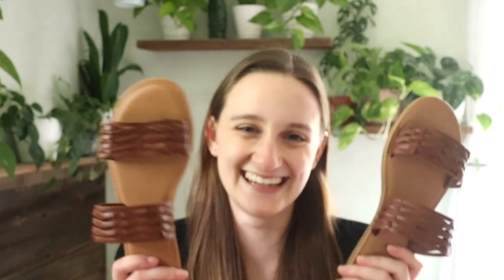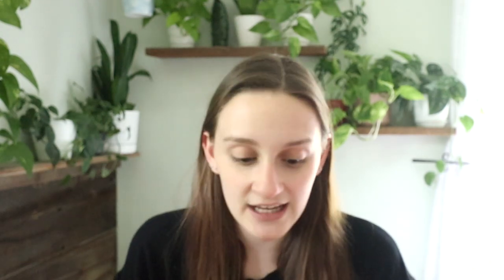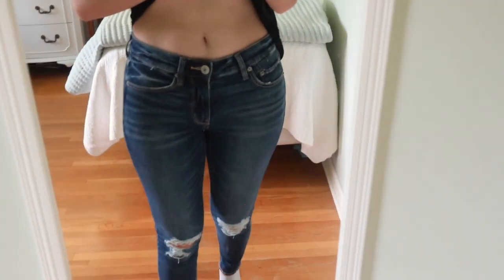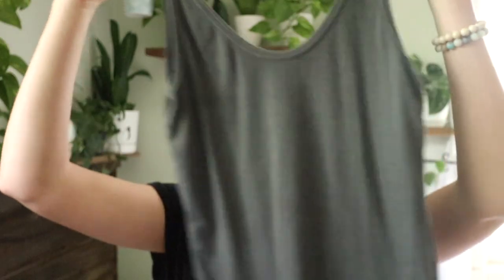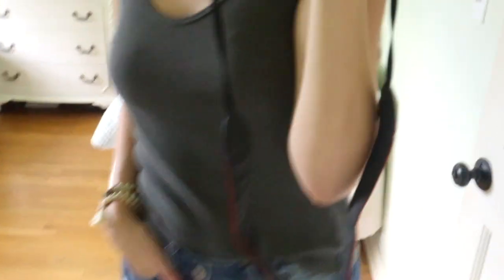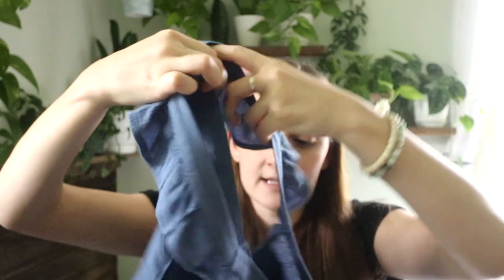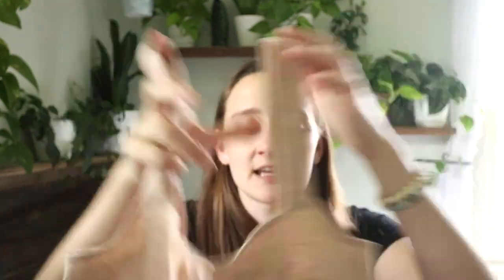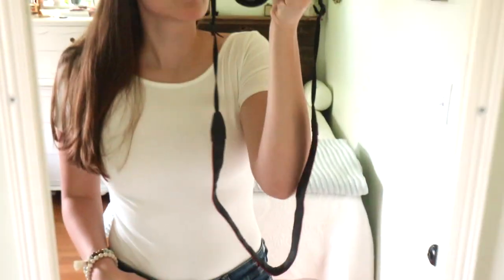Summer TRY ON Clothing Haul! ☀️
Hello everyone!! And HELLO  S U M M E R!  ☀️☀️☀️☀️  I wanted to make a clothing haul video for you guys before the season truly started because love making them and I hope you all enjoy watching them!

I'm going to have some travel stuff coming next week and I know a lot of you are here from my packing video so be sure to subscribe so you don't miss when I post!

P.S. I know this video is a tad blurry - I'm sorry about that! I didn't realize until after I filmed and started editing. Still trying to adjust to my new camera :)

P.S.S If anyone is wondering where my dress is from in the thumbnail - I got it from TJ Maxx about a month ago! It's one of my favorites!

Brown Sandals

Black Slip-On Shoes (I got a size 5, I am an 8 in women’s shoes!)

Grey Tank

I’ve mentioned in a few videos in the past that I tend to shop at a discounted American Eagle near me - meaning sometimes I can’t find what I purchased online for all of you….the below from this video are SIMILAR products since I couldn’t find the exact match online ♡

Blue Lacey Top - I looked everywhere for a similar one and I just couldn’t find one that would be like it!

~ It’s never too late to be whoever you want to be ~
Patricia Ann :)